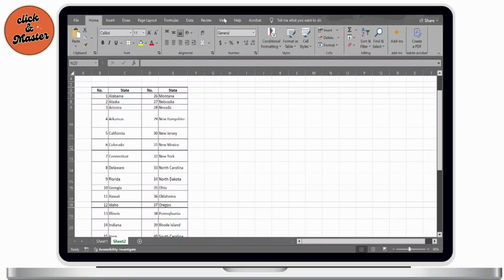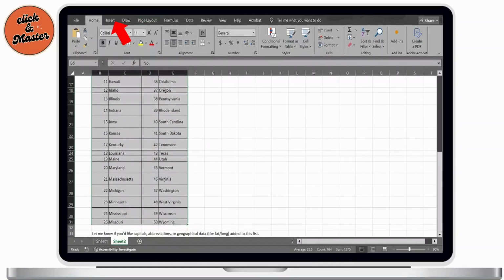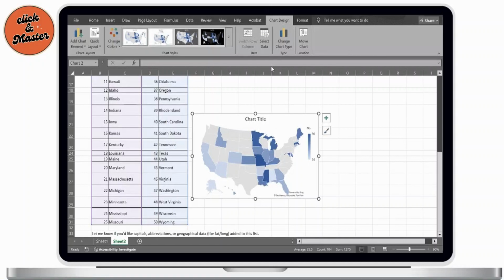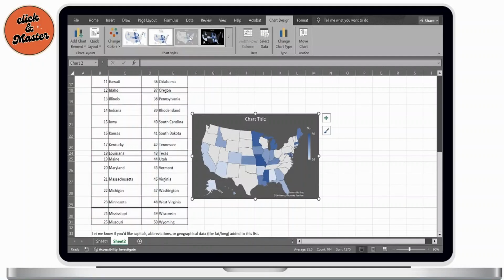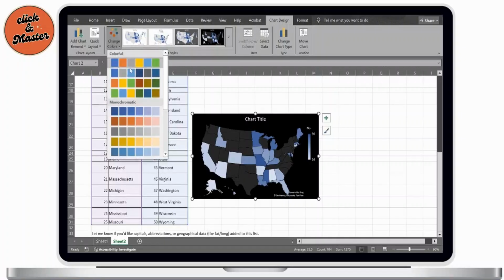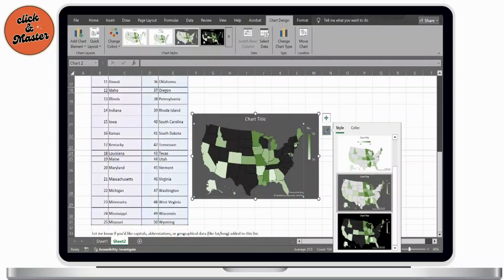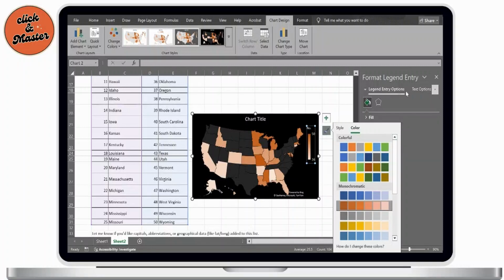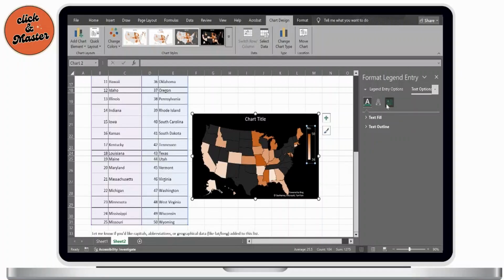How to create a sleek map chart ?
Welcome to our comprehensive guide on "How to Create a Sleek Map Chart"! If you're looking to visualize geographical data in an elegant and impactful way, this video is for you. We'll walk you through the process of designing visually appealing and informative map charts using various tools and techniques. Whether you're a beginner or have some experience, you'll learn how to choose the right software, prepare your data, select appropriate map projections, customize colors and styles, and add interactive elements to make your map chart truly stand out. Get ready to transform your data into stunning geographical insights!

In this video, we will show:
How to design sleek map charts
Best tools for creating elegant map visualizations
Tips for making professional map charts
How to customize map chart aesthetics
Adding interactivity to map charts